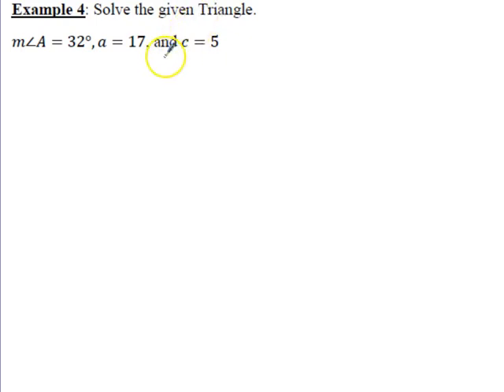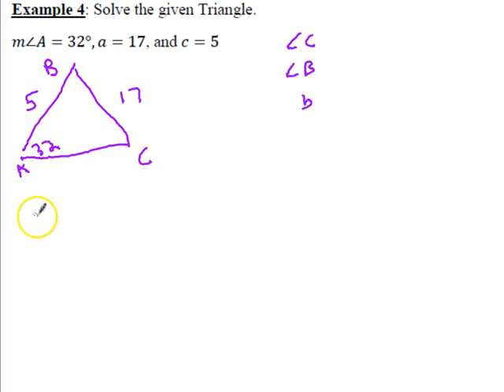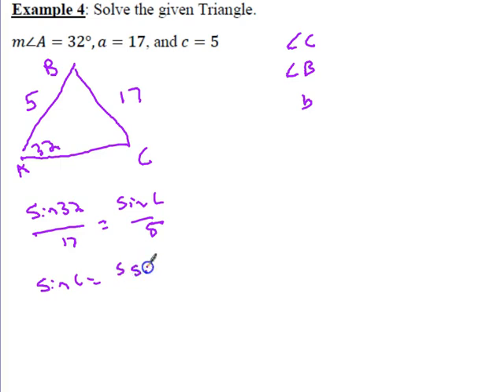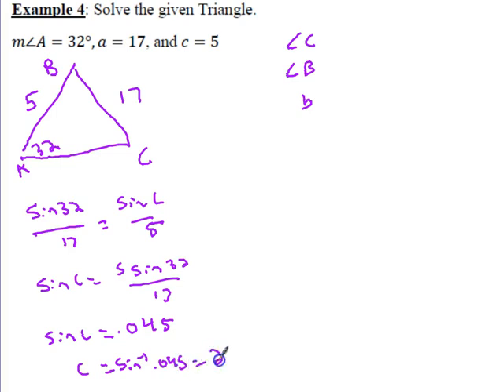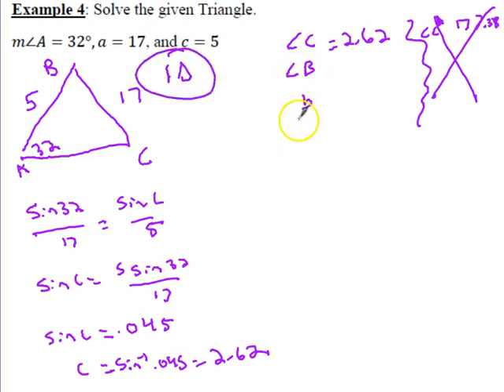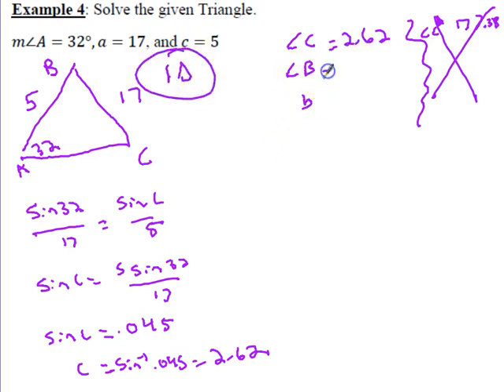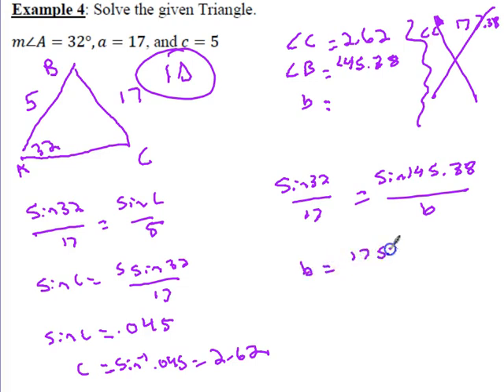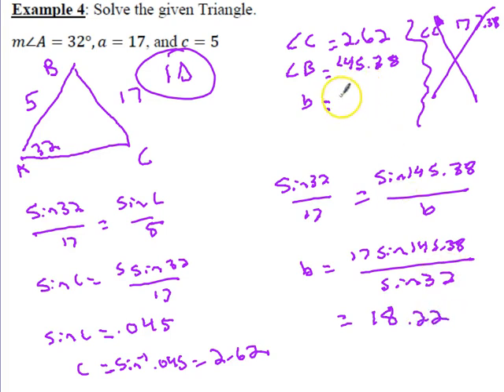6.3 Review Example 4